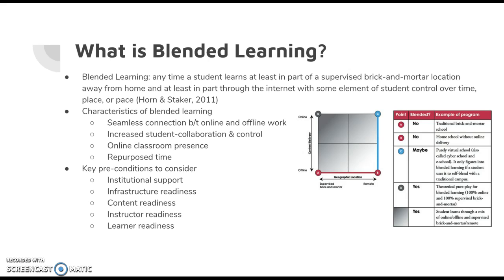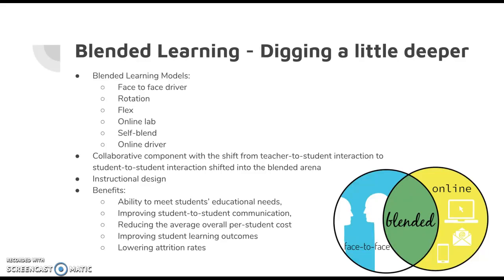Blended Learning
Video for Professor Vu's Educatio 131 Class